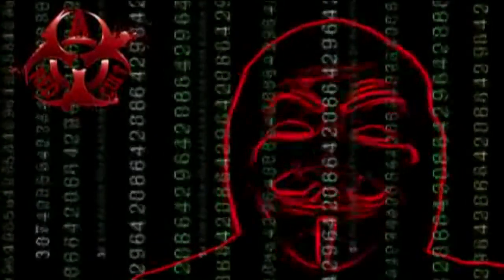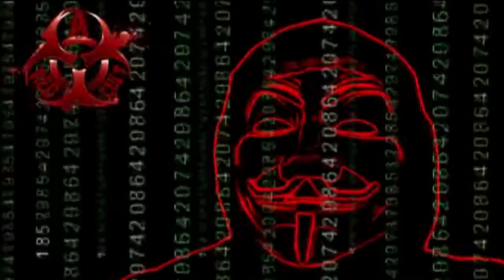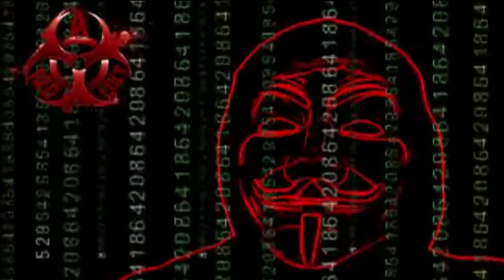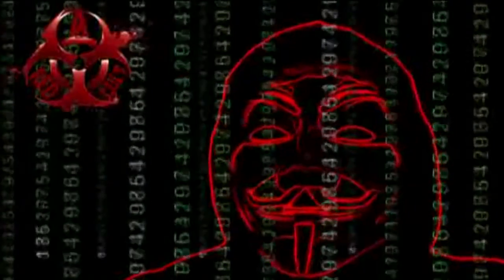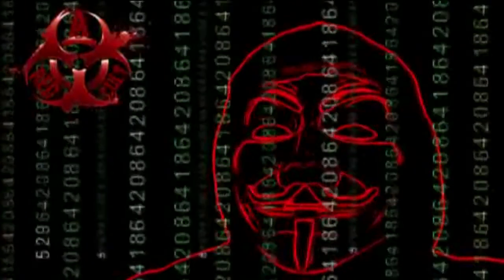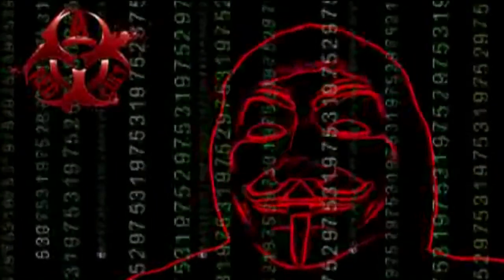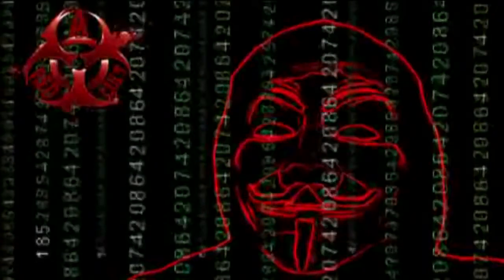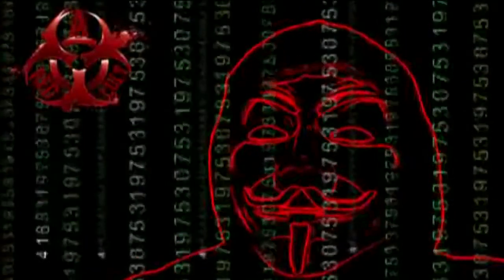Anonymous - Message to ISIS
Brown Recluse Media Presents: The Sandbox

Where a collection of interesting ideas, concepts, and projects from around the internet are presented to be discussed, and eventually fester in a cesspool that is the comments section. Welcome to the pit of controversy and pseudo-scientific speculation. May the debate edge ever in your favor.

Anonymous posted a video leaving a message for ISIS explaining what will be done to them, by whom, and that OpISIS will continue until every last one of them is exposed.

Twitter Account List List update on Feb 9, 2015